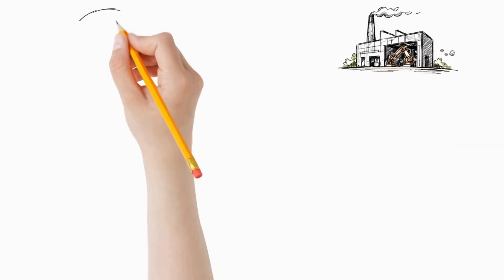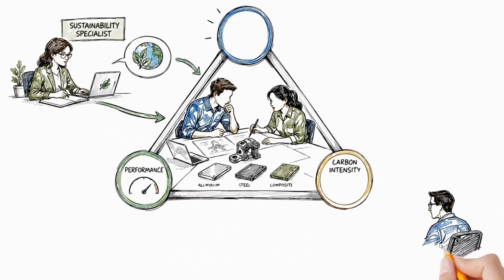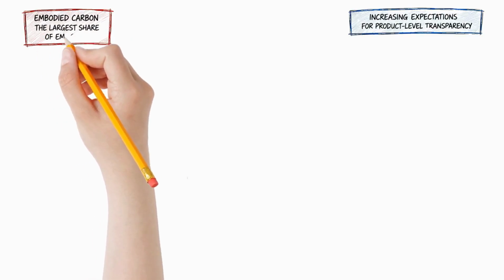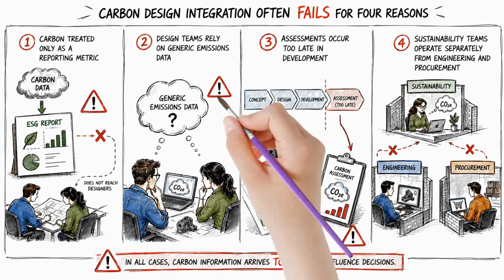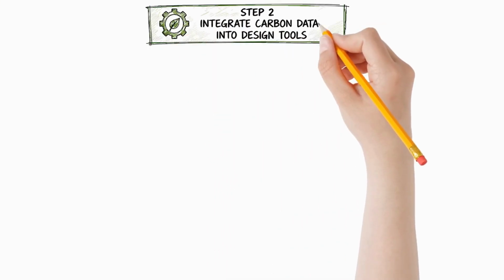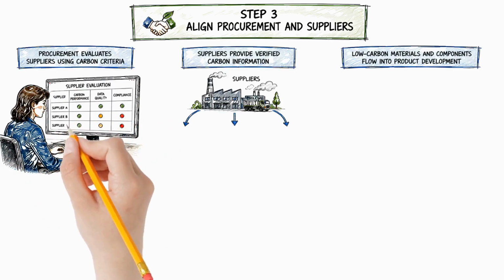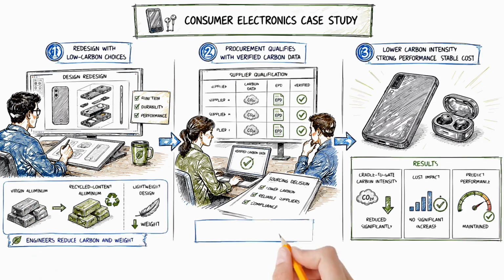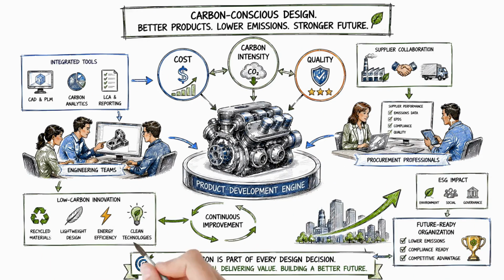ESG Best Practice: Integrate Carbon Footprint into Product or Service Design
Learn how to reduce product lifecycle emissions by making carbon intensity a core design decision from the start.